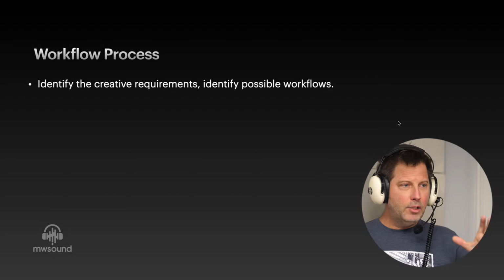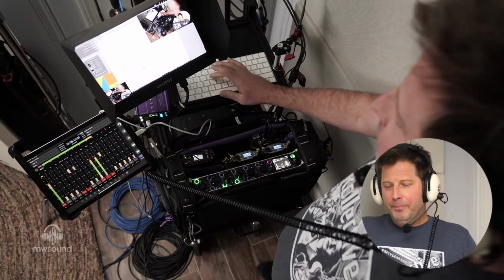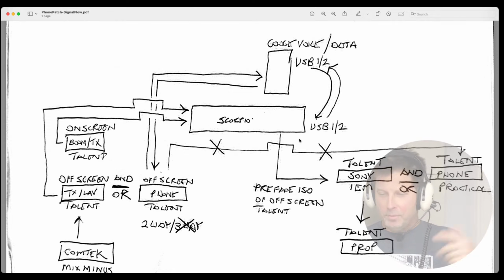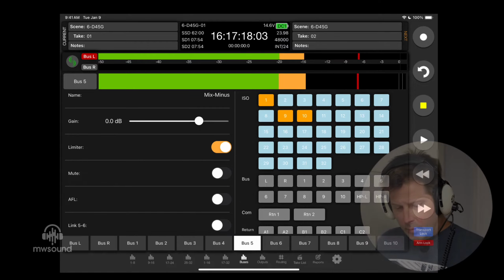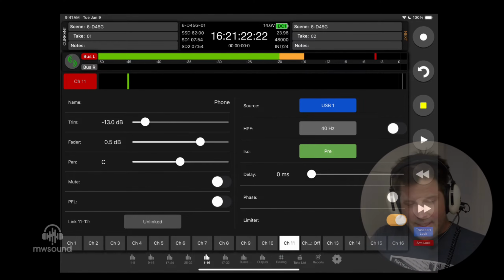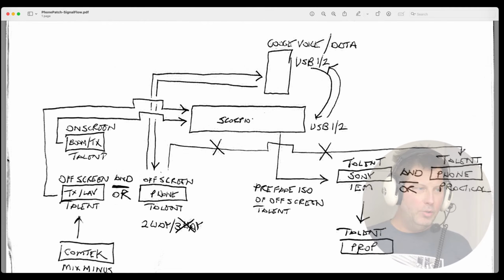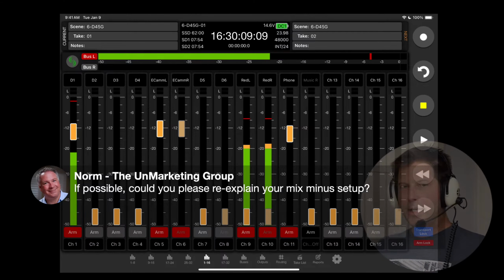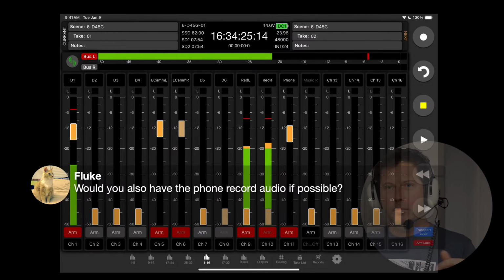Sound Cart Live - The Ultimate Phone Patch!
In this episode of Sound Cart Live I’ll discuss the common off camera dialogue workflows when it comes to phones or video calls.  I’ll walk you through the most common workflows and include a routing demo that you can use with the off camera talent in where in the world!